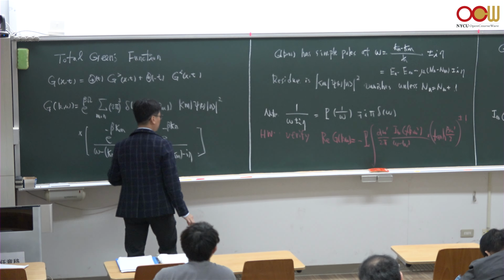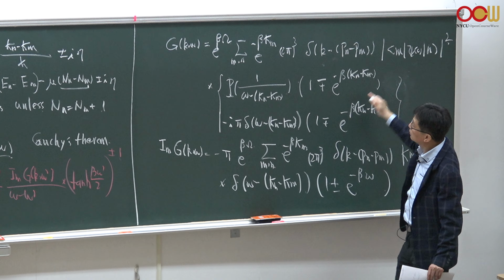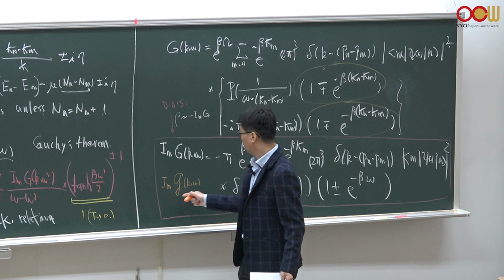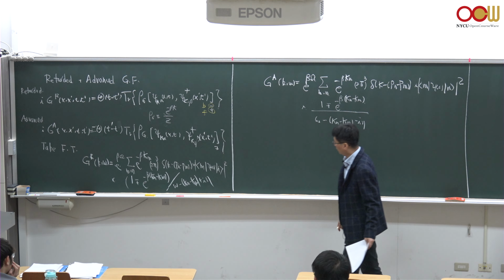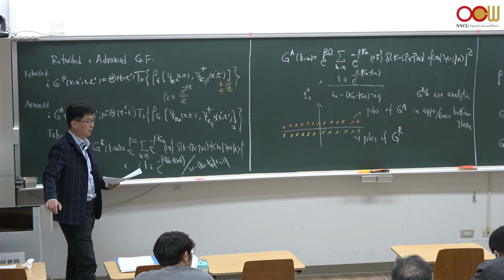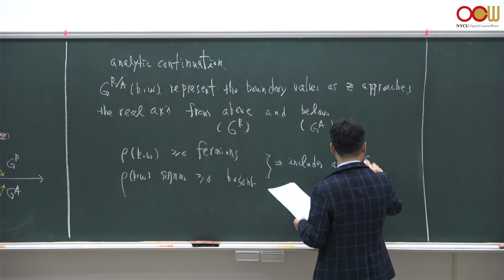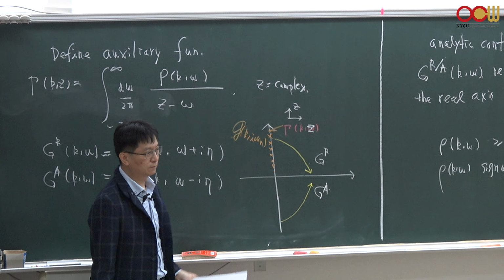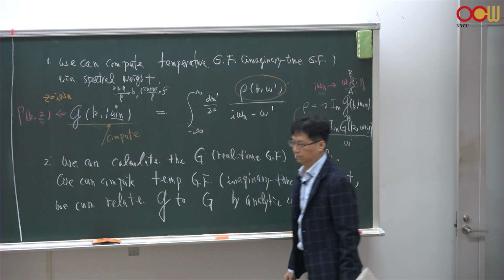高等固態物理（二）- Lec07 有限溫度格林函數(三) Finite Temperature Green's Function III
Lec07 有限溫度格林函數(三) Finite Temperature Green's Function III